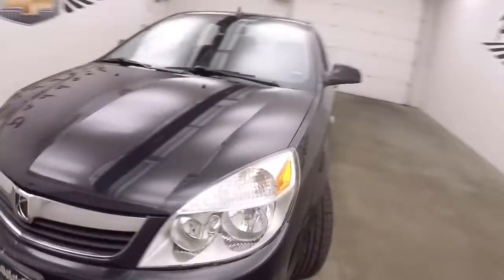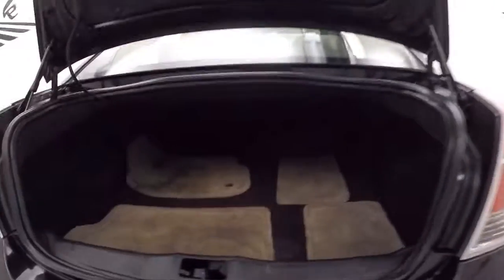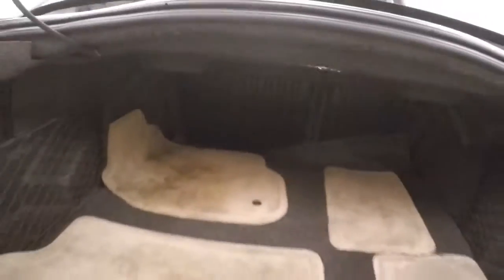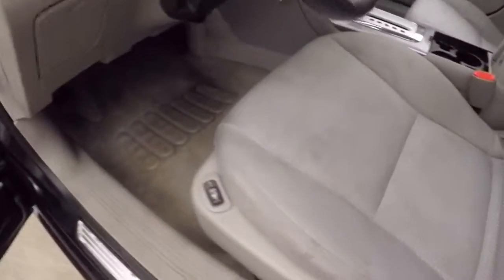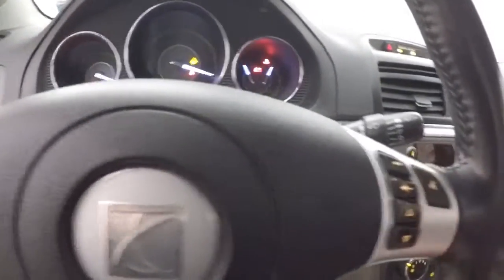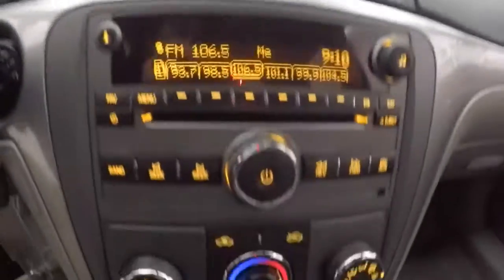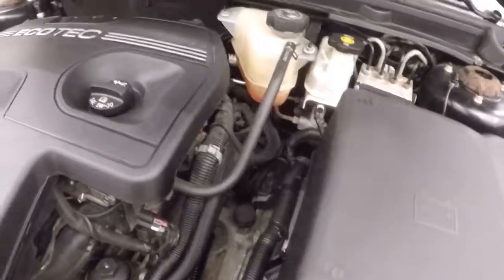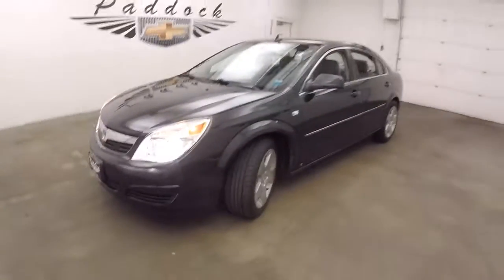75185A Used Aura